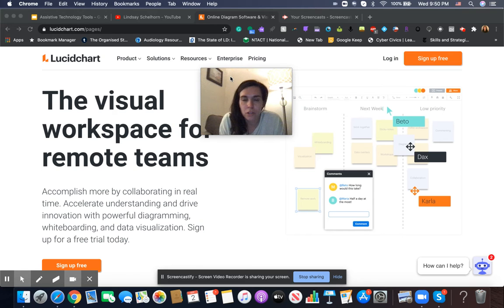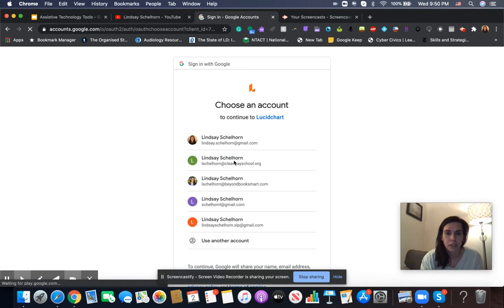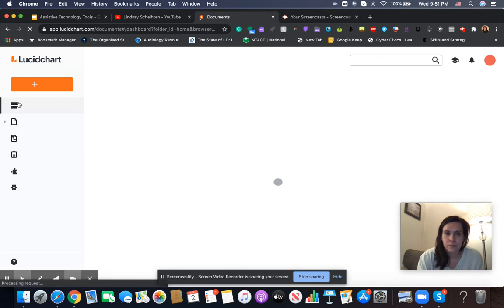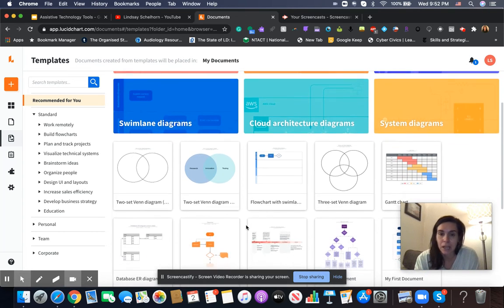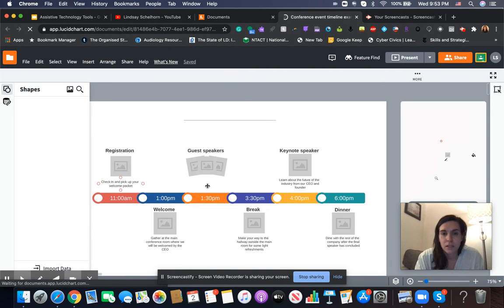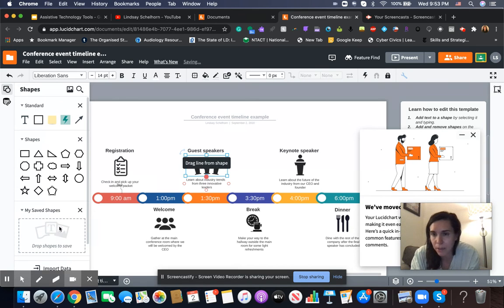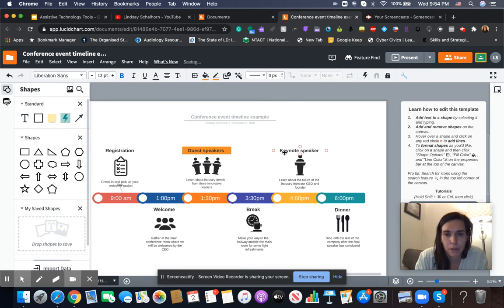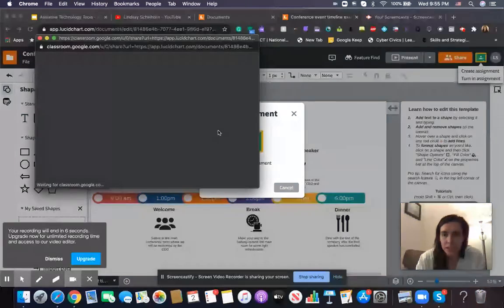Lucid Chart Tutorial: How to Edit a Timeline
Teacher tutorial meant to demostrate some of the features of Lucid Chart

Original Audio